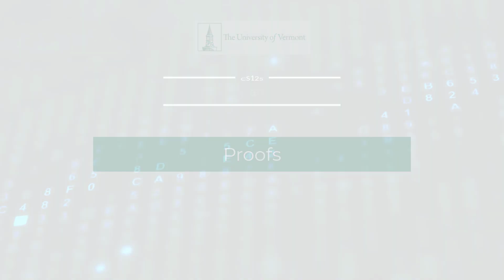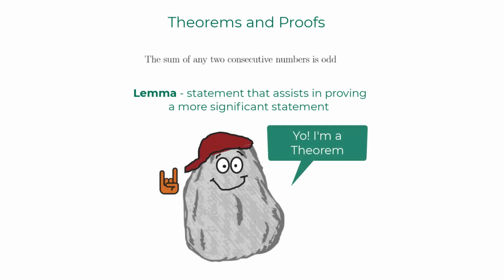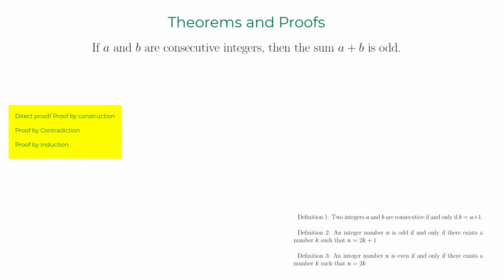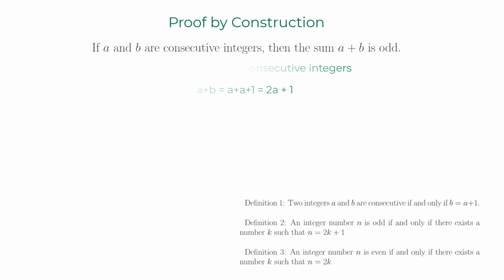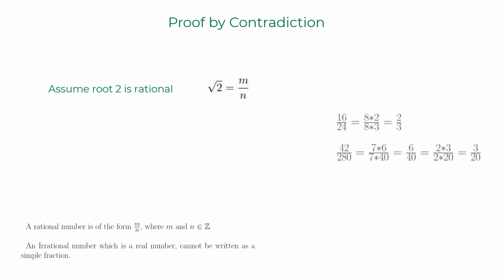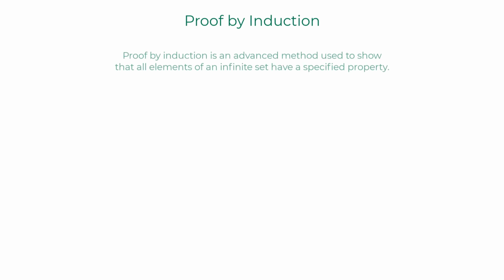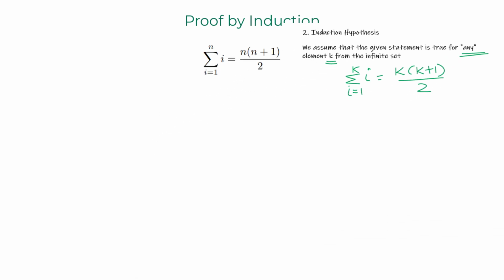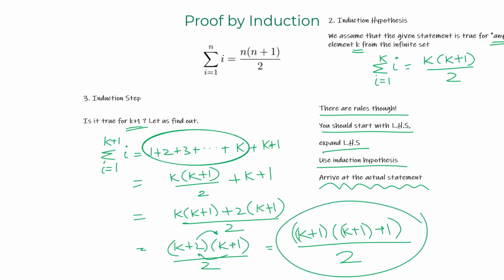1.2 Theorems and Proofs - Theory of Computation